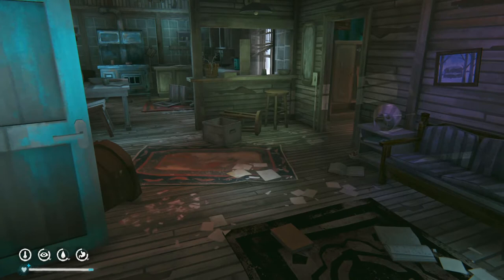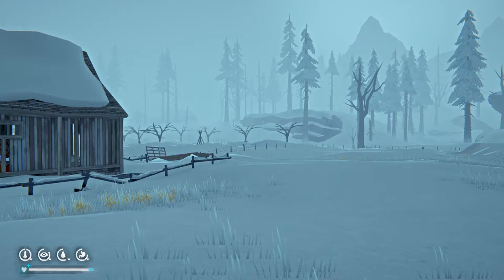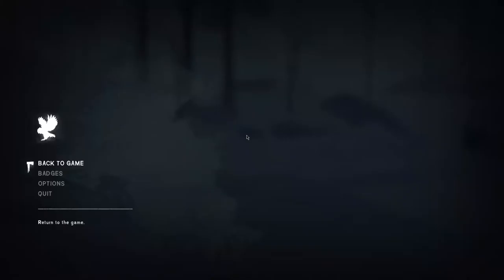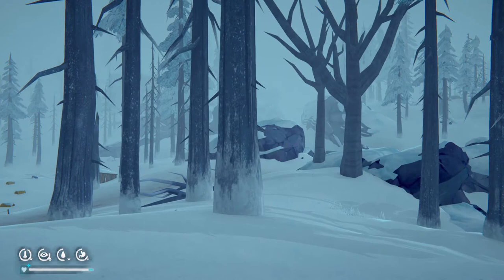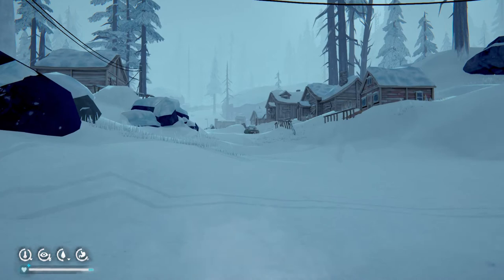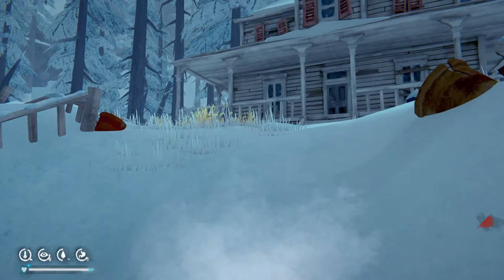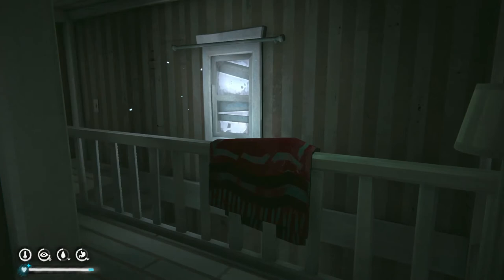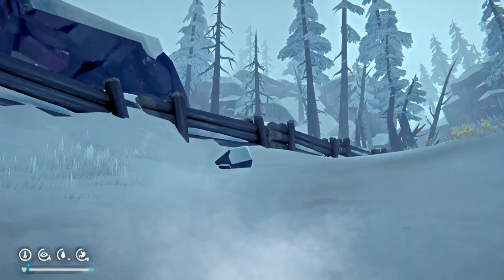The Long Dark - Survival Tutorial - Episode 5: Milton Radio Tower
The fifth episode of my Long Dark Survival Tutorial/Playthrough, in which I discuss some impacts of Hurricane Dorian, and visit the Radio Tower and cave near Milton.